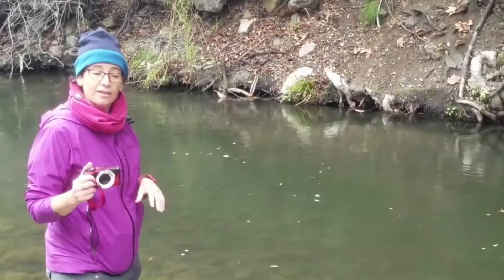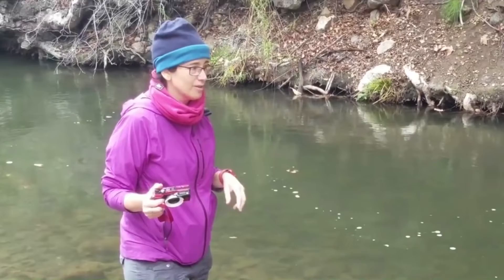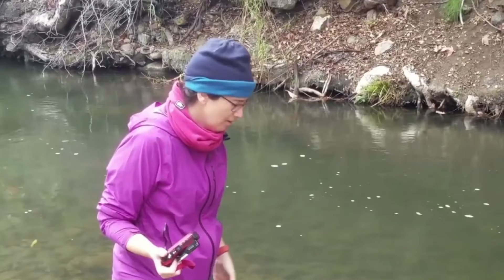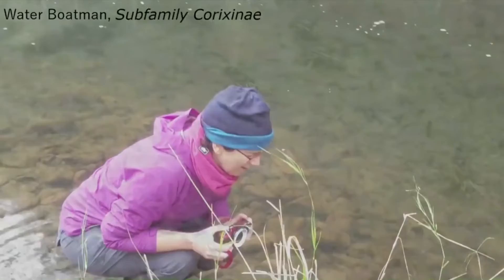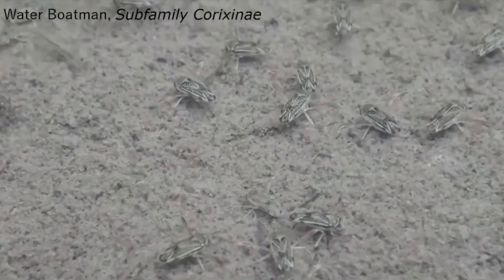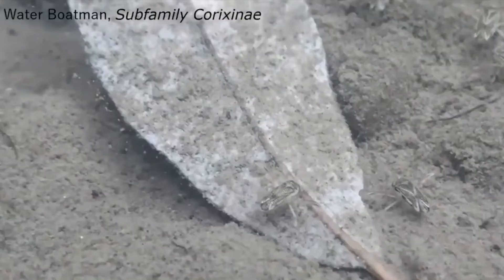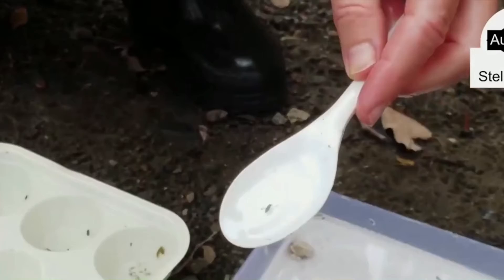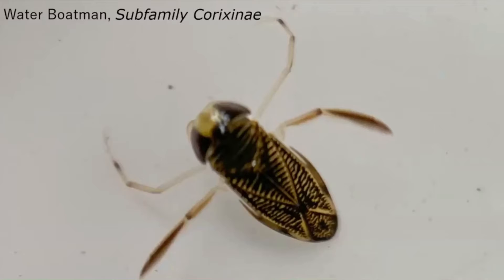The Water Boatman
Dr Merav Vonshak shows us the Water Boatman, which lives in clean water along Coyote Creek near the Coyote Creek Visitor Center.